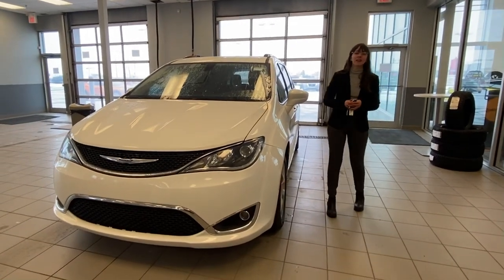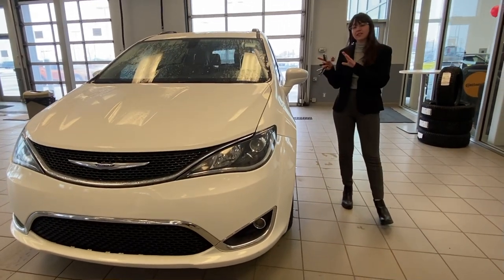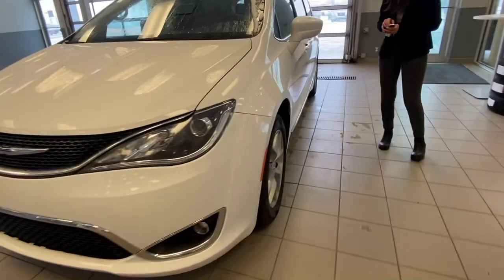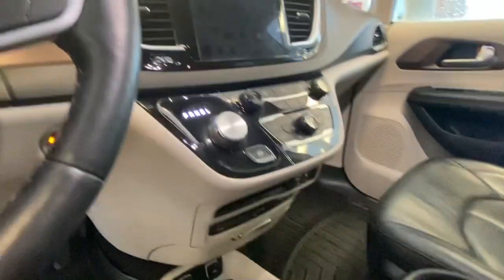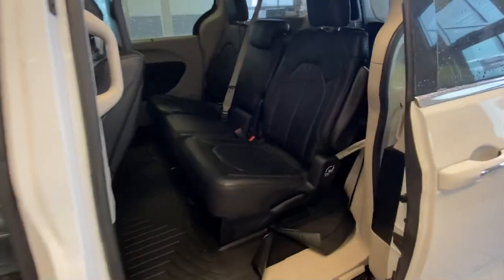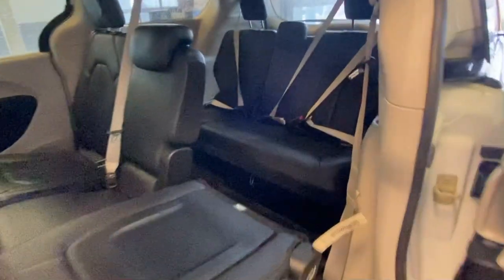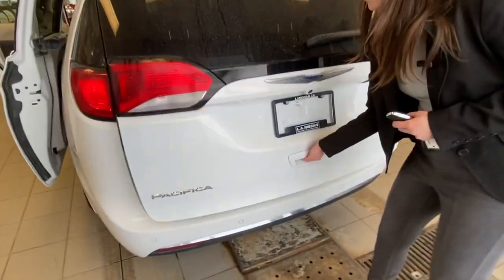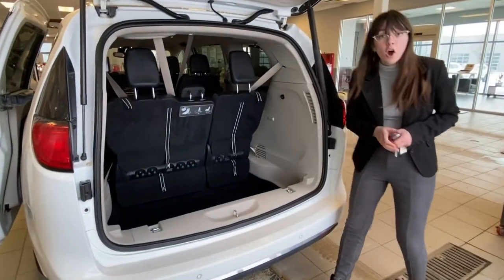2018 Chrysler Pacifica for David!